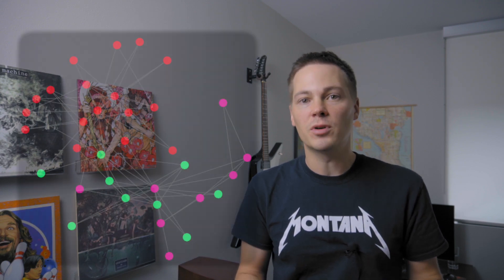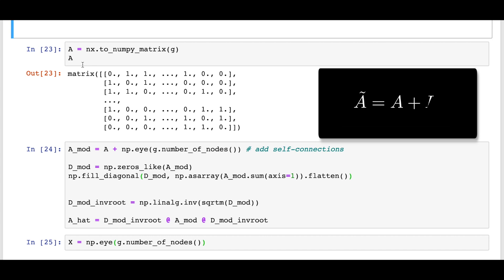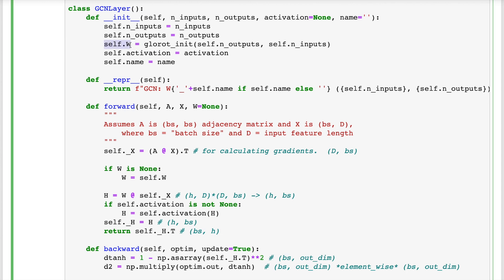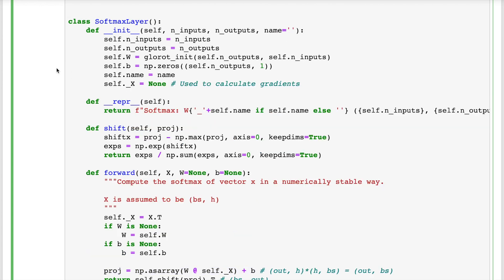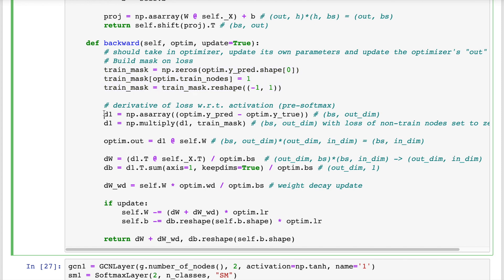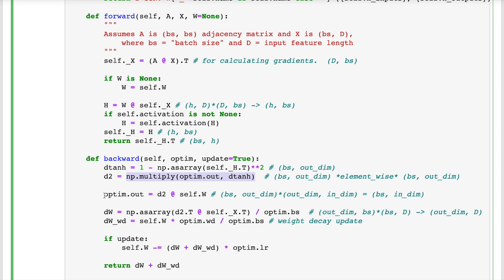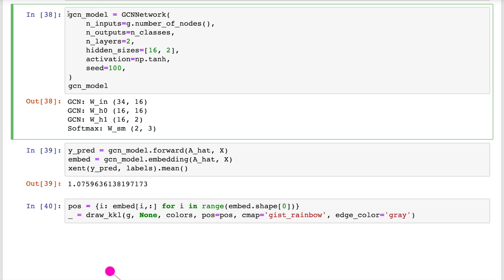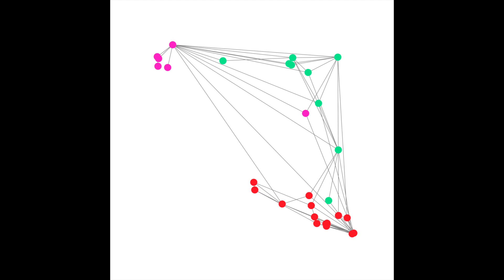Graph Convolutional Networks using only NumPy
Join my FREE course Basics of Graph Neural Networks  Implements Graph Convolutional Networks from scratch to translate the paper's equations into code.  Applies this to Zachary's Karate Club graph as an example.